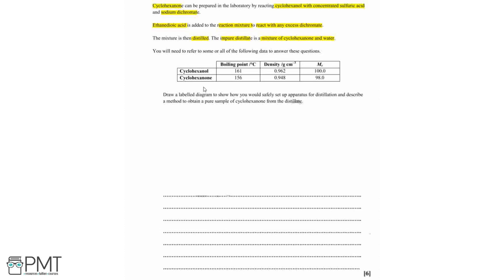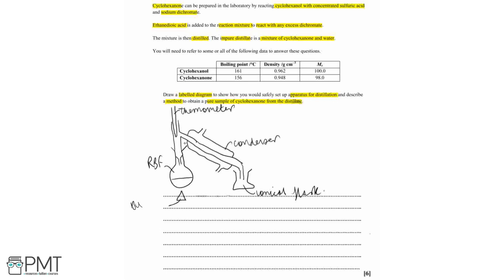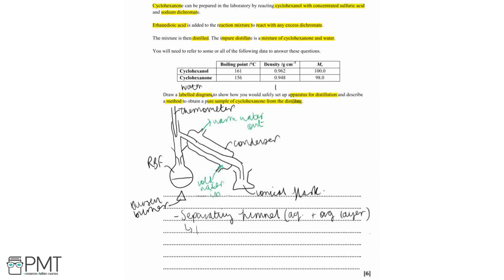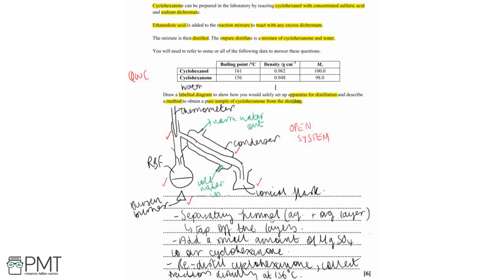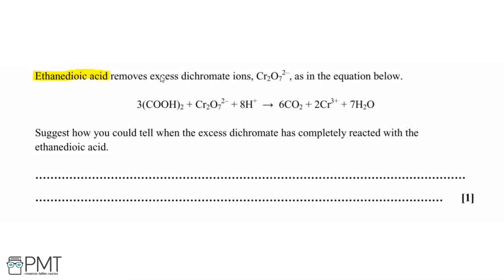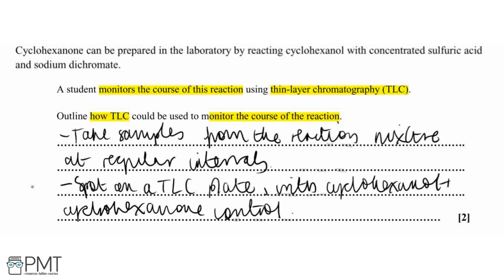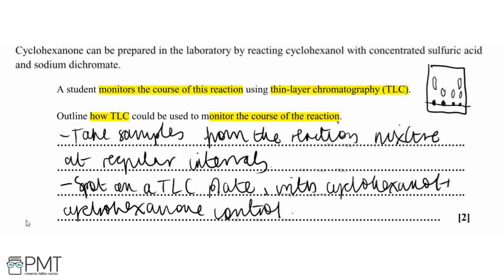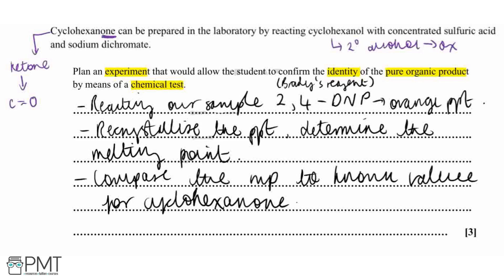Organic Synthesis 2 - Q4 | Chemistry A-Level | PMT Education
This is the video solution for our Chemistry A-Level Organic Synthesis 2 Questions by Topic. You can watch all the videos for this question set in this playlist